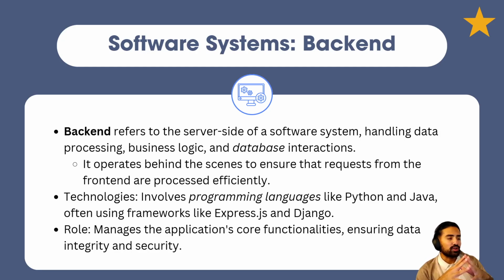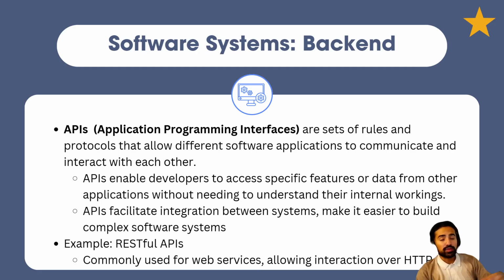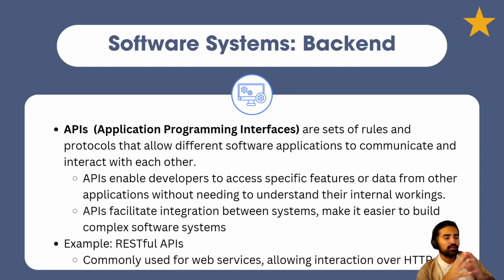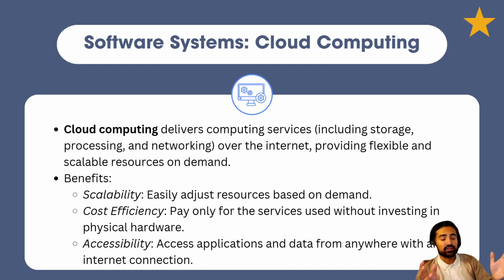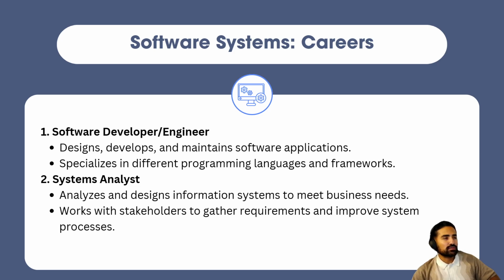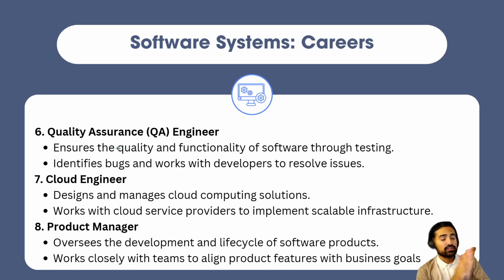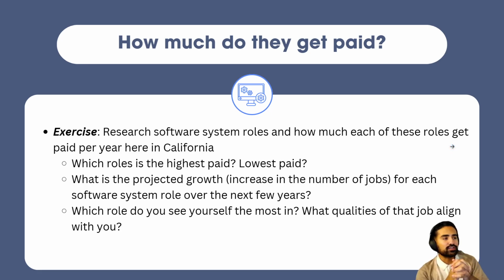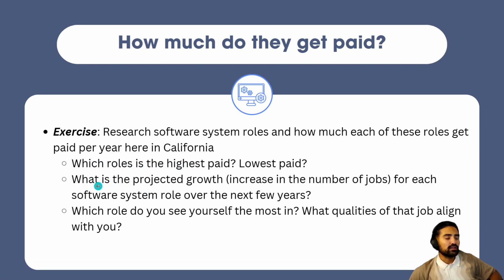Software Systems Part 4